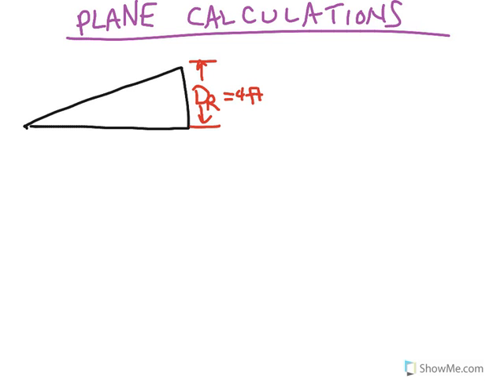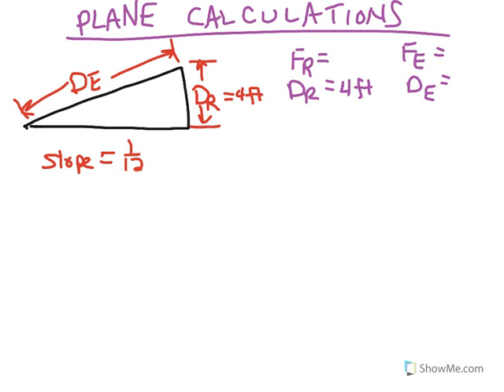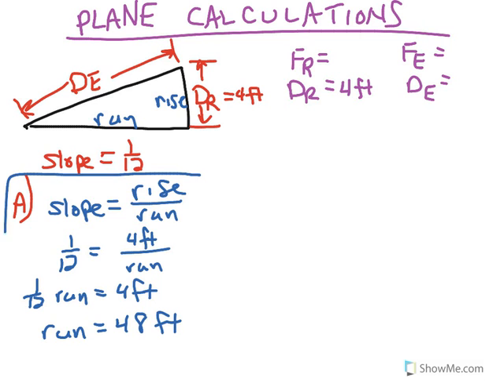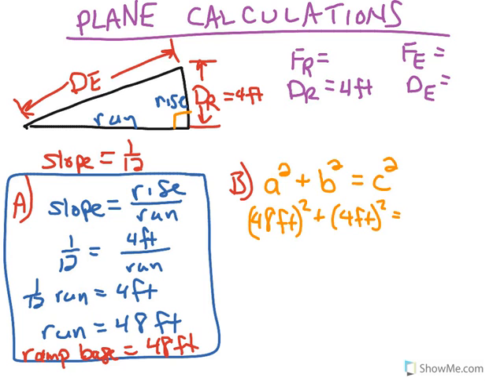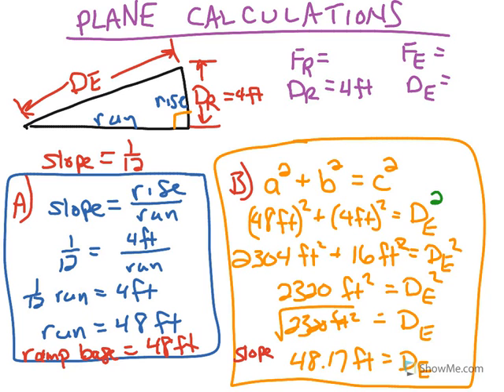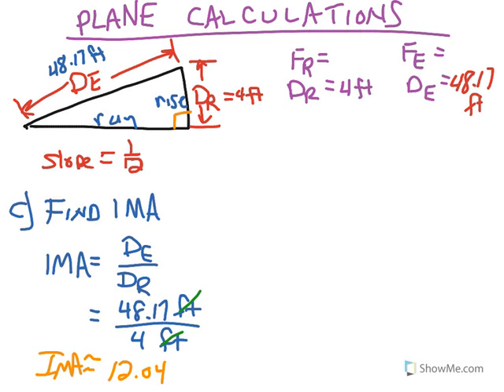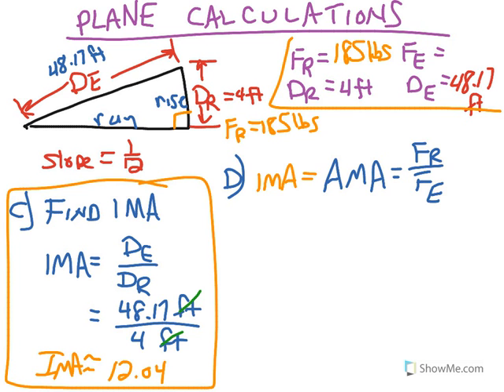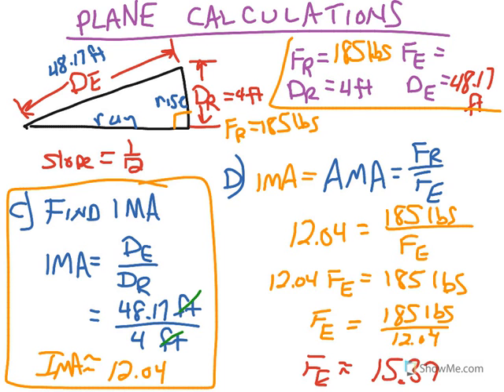POE - Inclined Plane Calculation